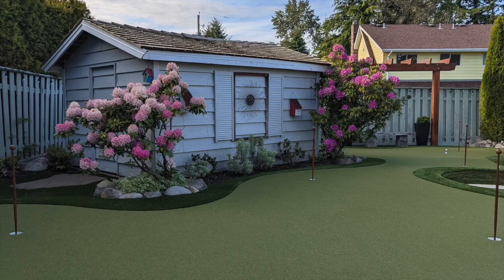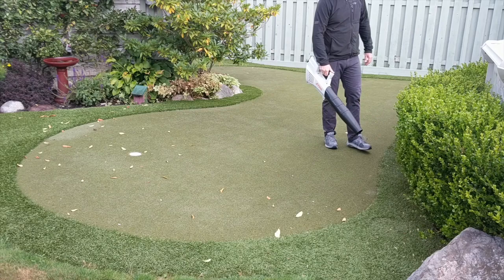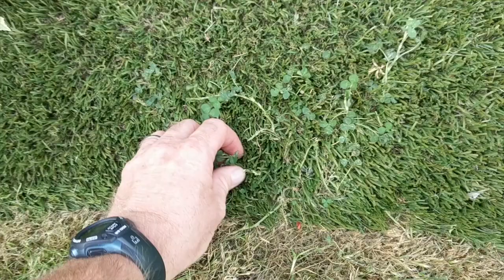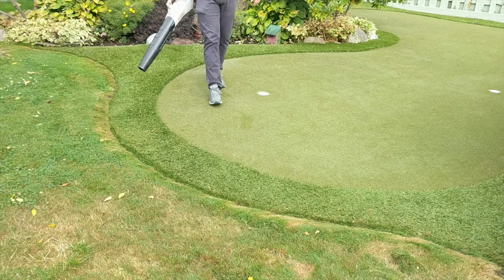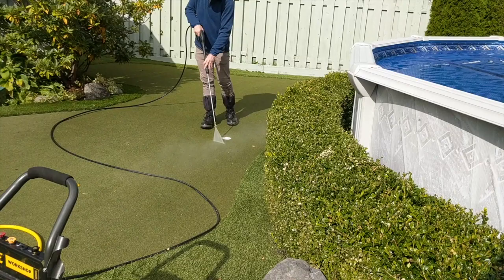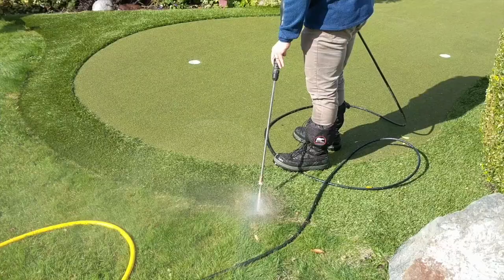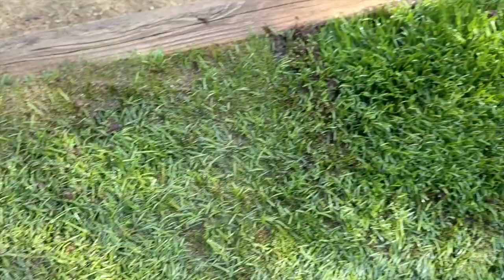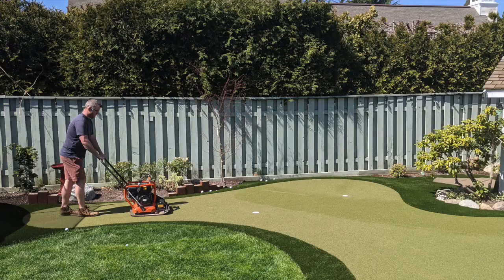Short Pile Synthetic Turf Golf Green Maintenance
This video is about Short Pile Synthetic Turf Golf Green Maintenance